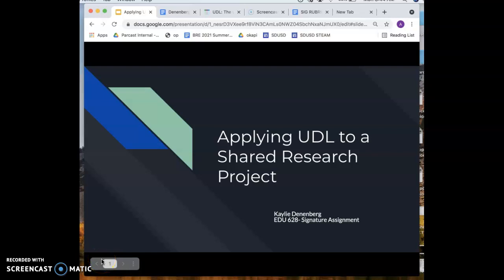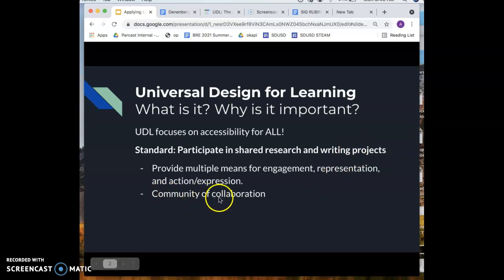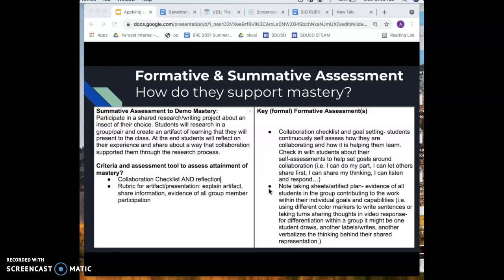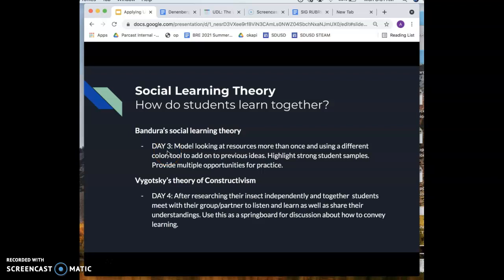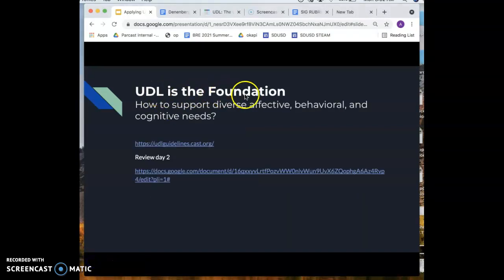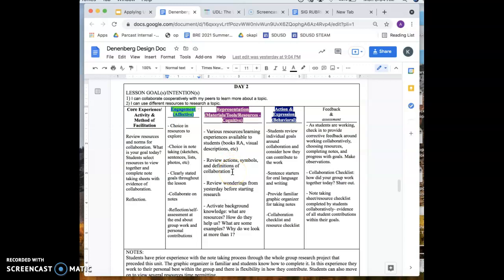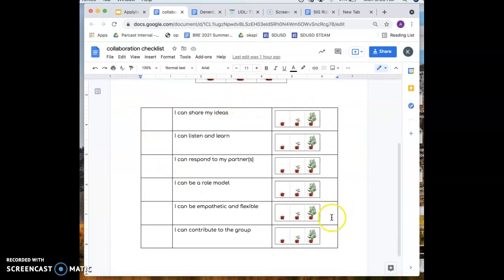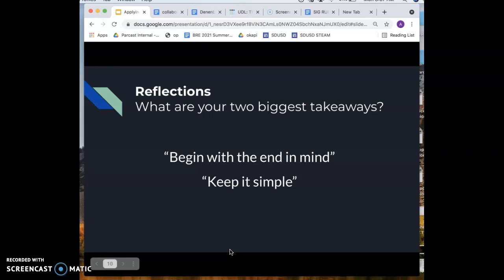UDL Shared Research